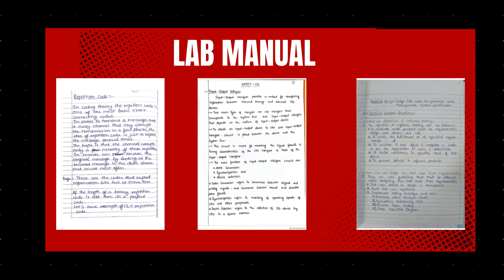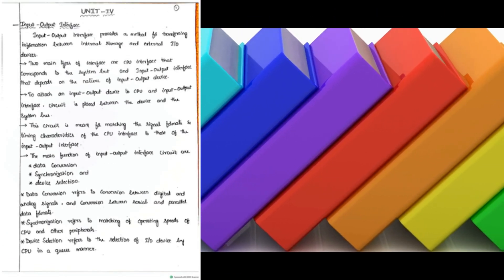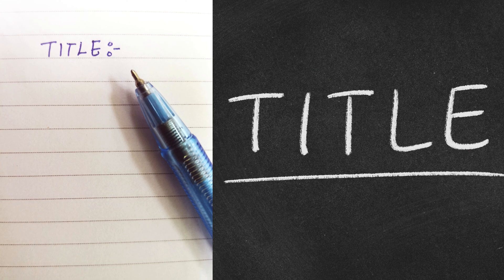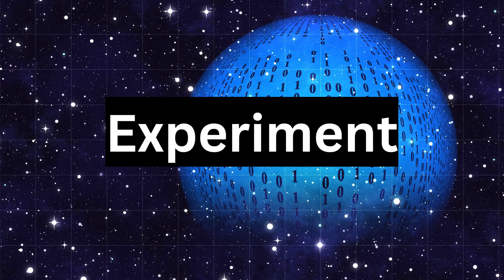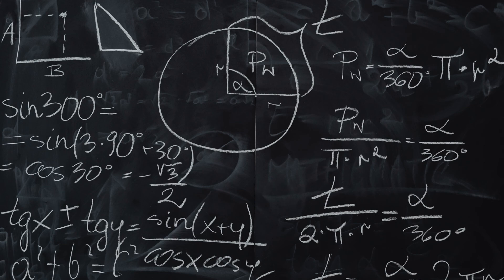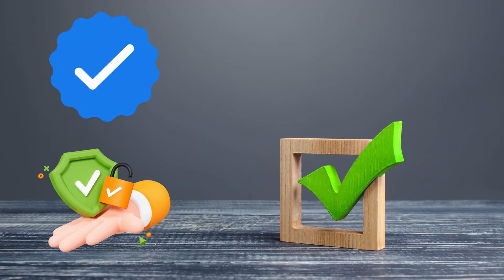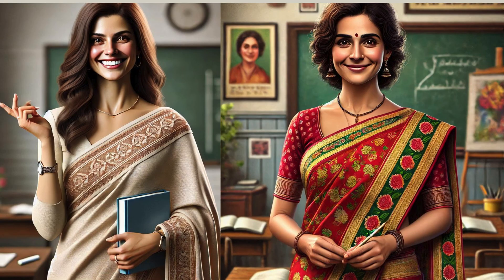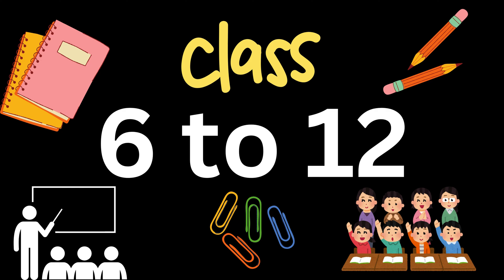How to Create Practical File Or Lab Manual Record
In this video, we’ll walk you through the complete process of creating a practical file or lab manual record that stands out! Whether you're a student preparing for a science experiment, engineering practicals, or any other course that requires lab work documentation, this video will guide you through each step, making the task simple and easy.

We cover everything from setting up your file, organizing your content, and formatting it professionally, to adding that final touch of creativity to make your practical file both informative and visually appealing. This is especially useful for students in science, engineering, or other technical fields.

Here’s what we’ll be covering:

Understanding the Requirements:

Review your syllabus or instructor guidelines to know exactly what should be included.
Identify the format, number of experiments, and evaluation criteria.
Structuring Your File:

Learn how to organize your practical file starting from the title page, index, objectives, materials used, procedure, observation, and conclusion for each experiment.
Tips for neatness and formatting that ensure clarity and professionalism.
Filling Out Each Section:

How to write clear and concise theory, procedure, observations, and results.
Including diagrams, charts, and tables for accuracy and visualization.
Presentation Tips:

Learn how to make your lab record more readable with fonts, margins, and highlighting key points.
How to use diagrams and graphs effectively to explain data.
Common Mistakes to Avoid:

Avoiding common errors like incomplete information, messy handwriting, and inconsistent formatting.
Tips for rechecking and proofreading your manual to ensure everything is perfect before submission.
Final Touches:

Adding an Acknowledgment and References section (if required).
How to bind and submit your practical file for maximum impact.
Why This Video? We know that creating a lab manual can be overwhelming. That’s why this tutorial is designed to break down the process into easy-to-follow steps. Whether you’re working on a science, math, or engineering practical, this video will help you craft a well-organized, professional, and thorough practical file.

By the end of this video, you’ll have a detailed, impressive lab manual that not only meets the academic standards but also shows your dedication to the subject!

School students preparing for science or technical exams.
College and university students completing lab work for engineering, medical, or science courses.
Anyone looking to improve their file formatting and presentation skills.

Don’t forget to LIKE this video if you found it helpful and share it with your classmates!